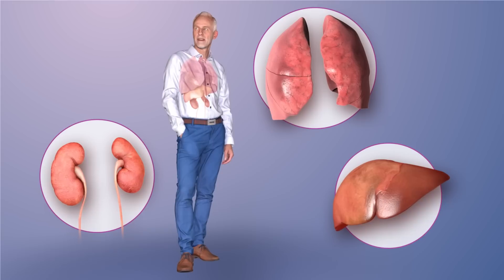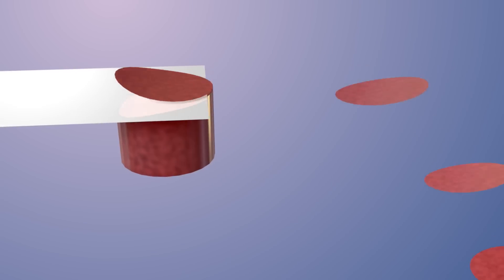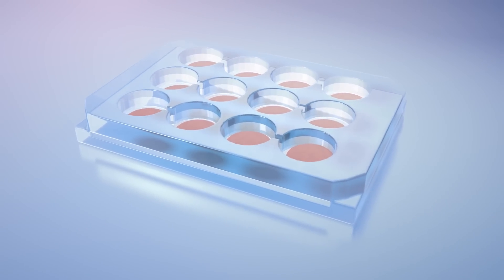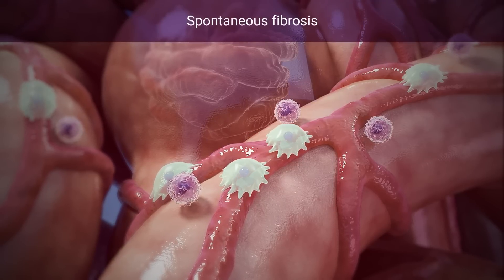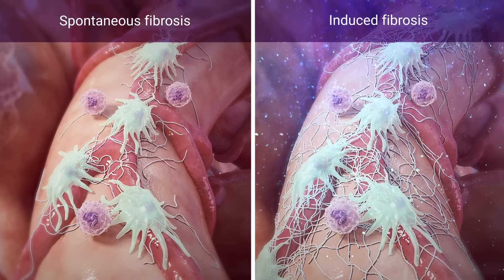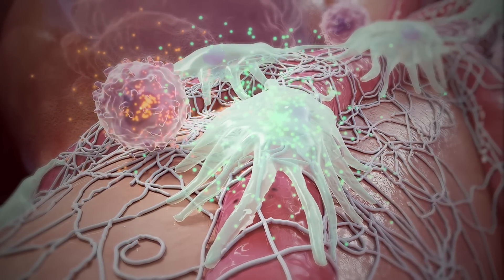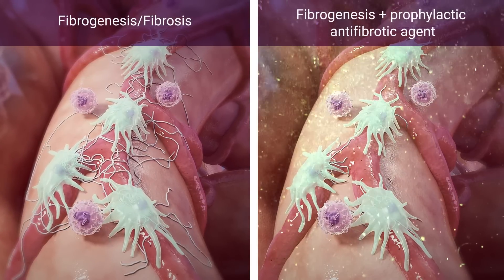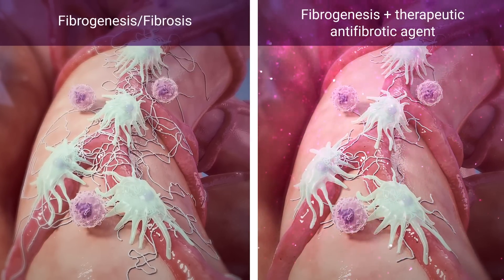Fibrofind: Technology to Study Kidney Disease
FibroFind, a developer of world-class fibrosis research solutions, teamed up with Nucleus Medical Media to create this animation explaining how FibroFind’s functional precision-cut slice technology allows prolonged use of viable human organ tissue to study kidney disease biology and drug metabolism. To learn more about FibroFind's solutions and technology visit their